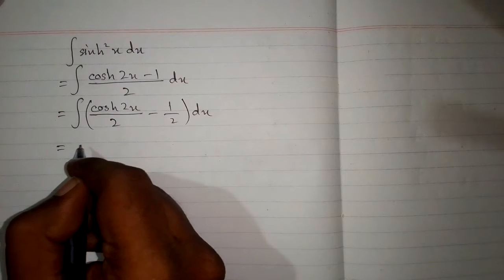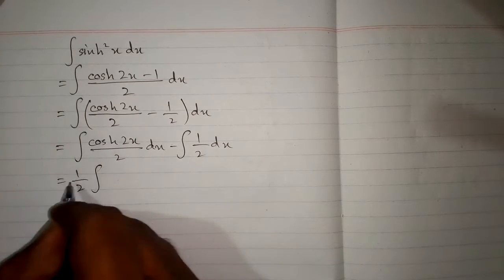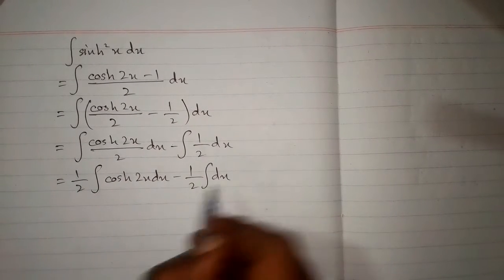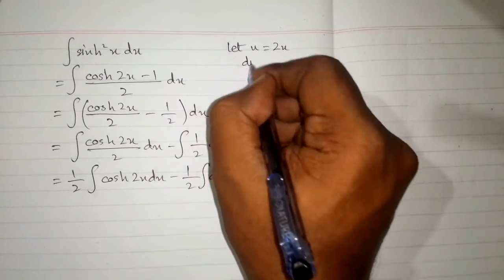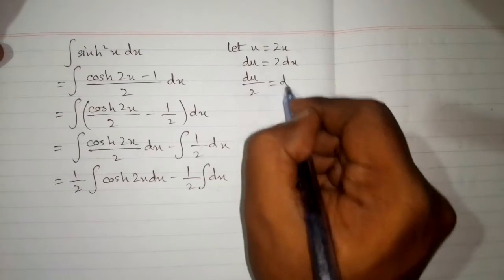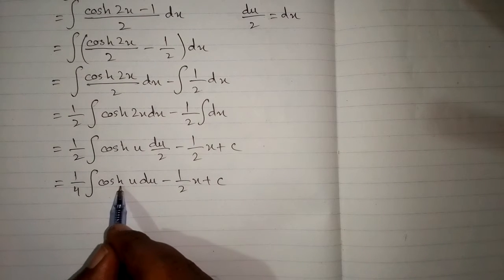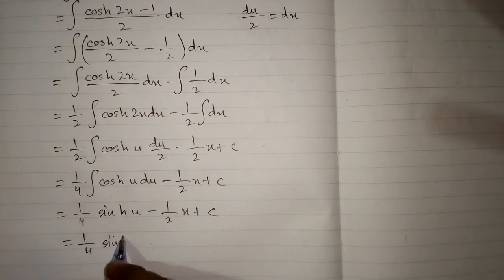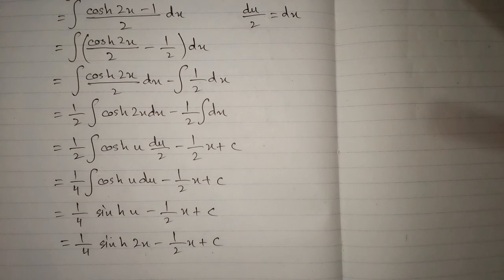Integral of sinh²x || Integration of Hyperbolic Trigonometric Functions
In this video we shall learn how to integrate Hyperbolic Trigonometric Function sinh²x